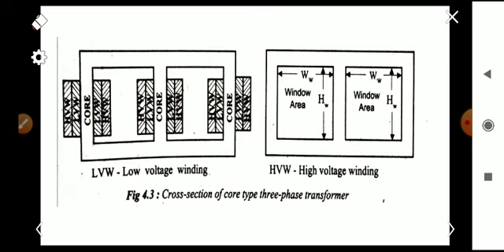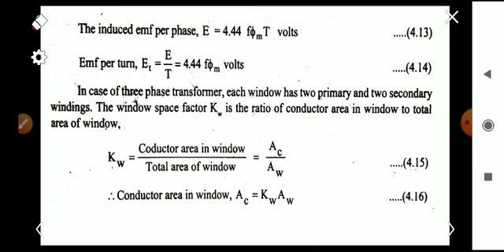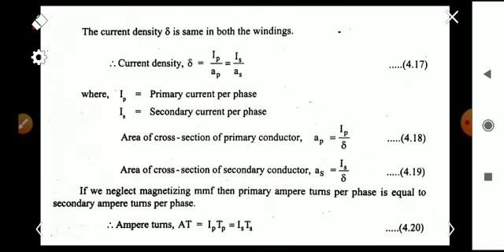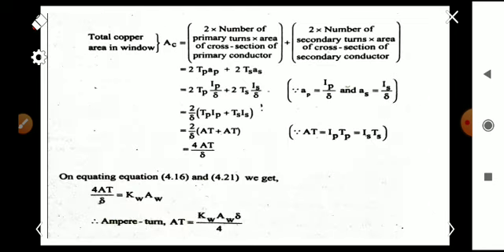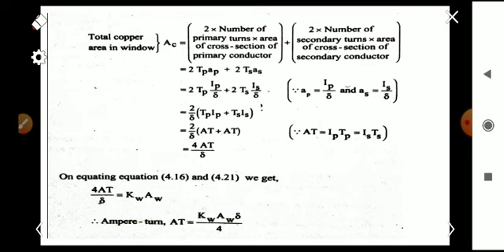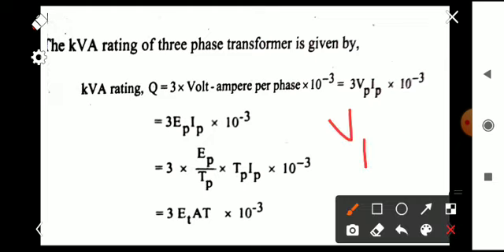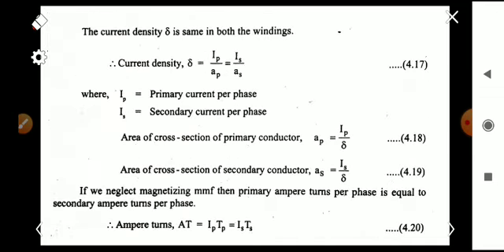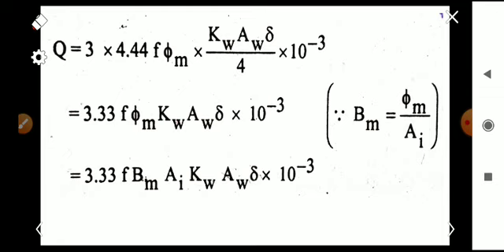Output Equation of Three Phase Transformer | EE409 EMD | Second Module | KTU